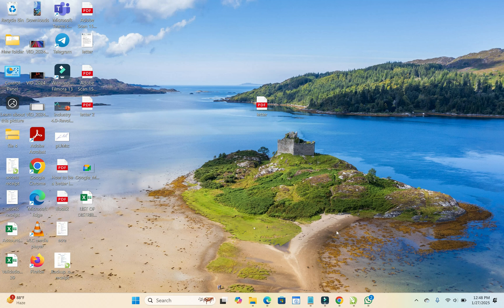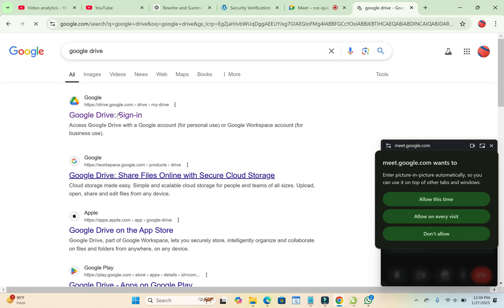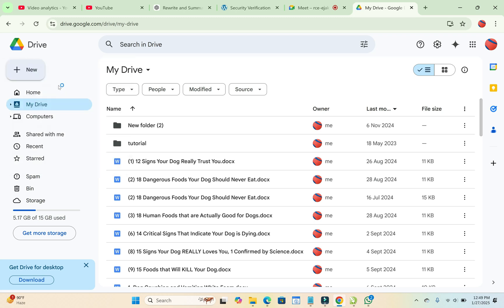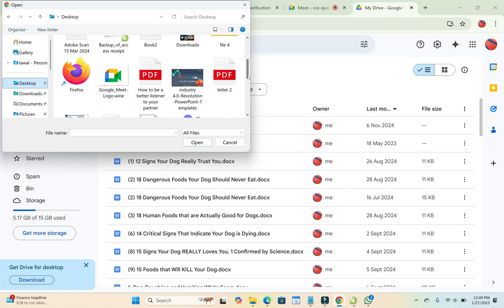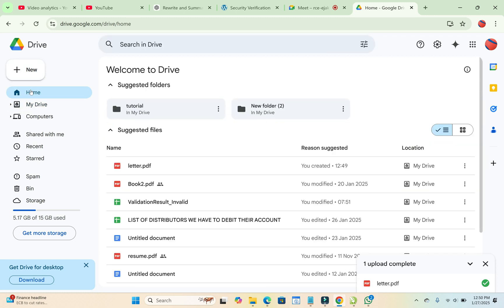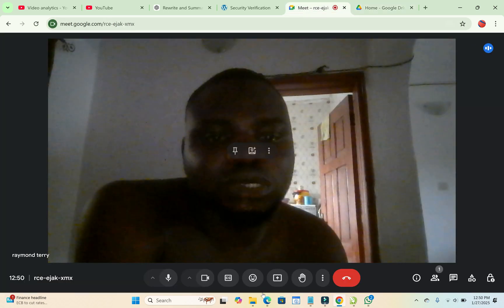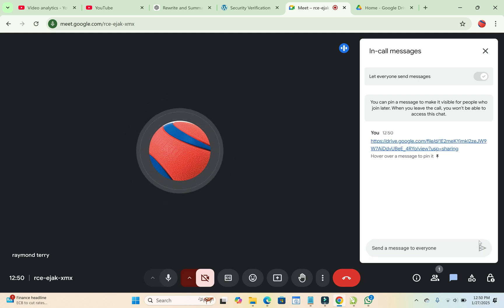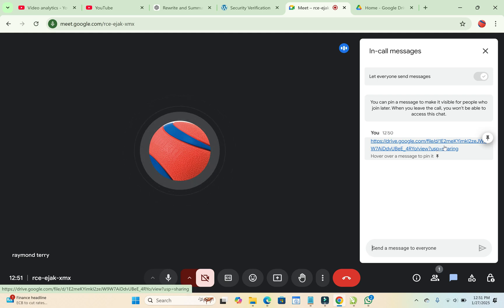How to Share File in Google Meet: Share Pdf, Docx, PPT, Xls, Cdr and any other type of document.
How to Share File in Google Meet.

In this video, I have explained How to share File in Google meet with this step  you can share file like (Pdf/Doc/ppt/doc etc.) the participant attending the meeting can also view/download the files to there Phone/PC.